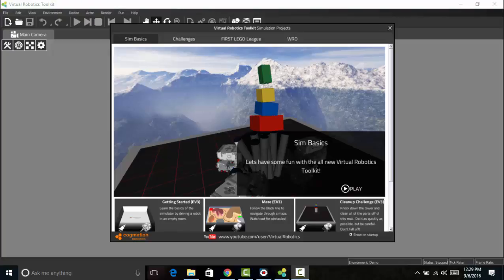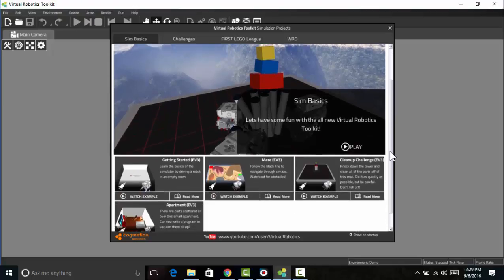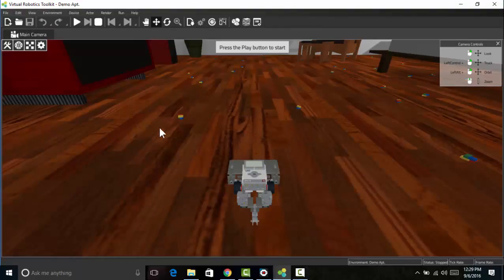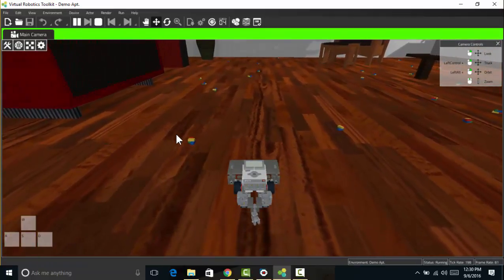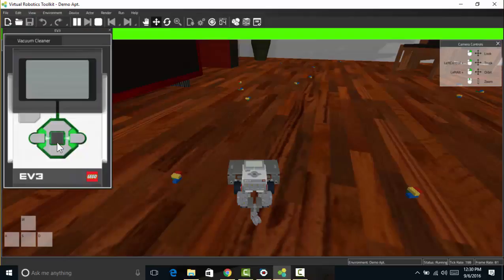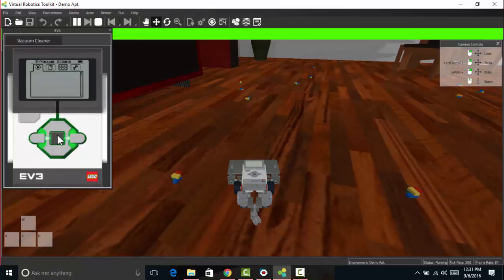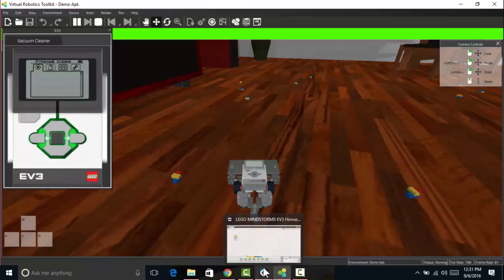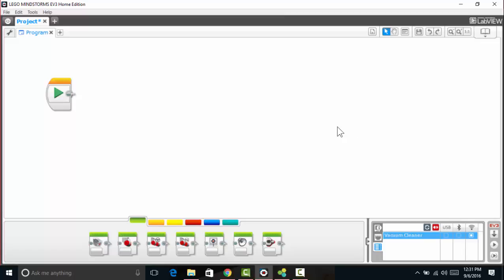1. Intro to Programming -Opening the environment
Once you know how to open and close the Virtual Robotics Toolkit, you are ready to connect the robot to the EV3 programming environment.